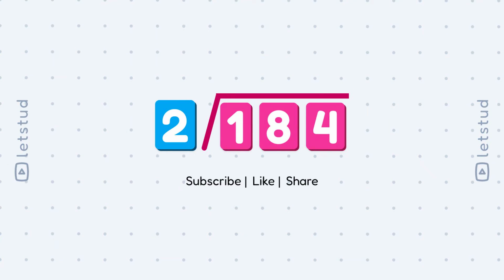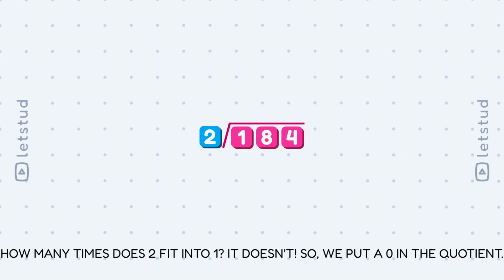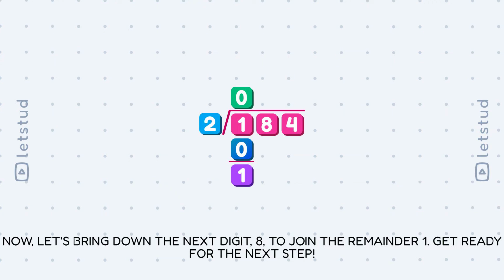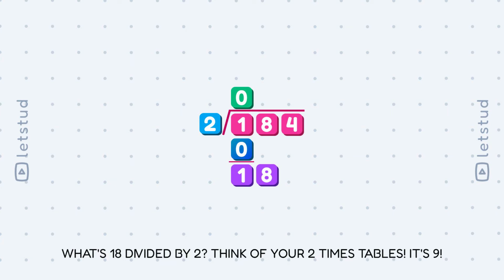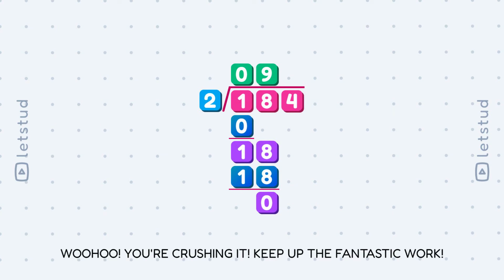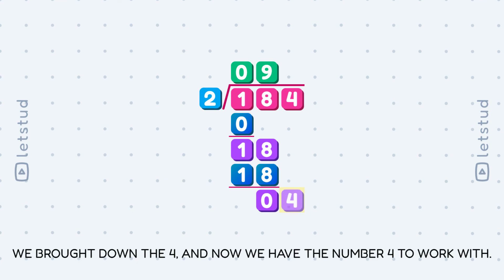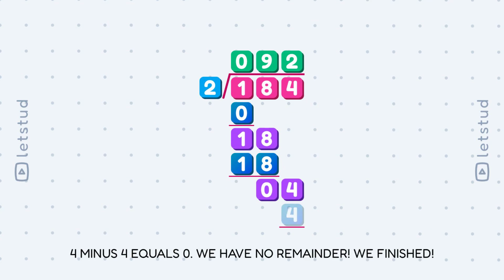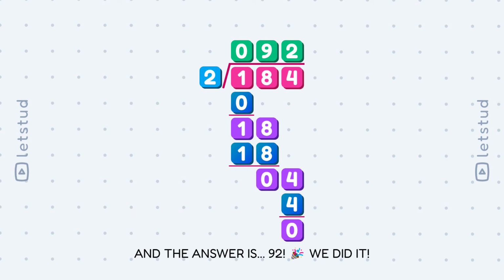Long Division of 184 ÷ 2 | Step-by-Step Math Tutorial for Kids